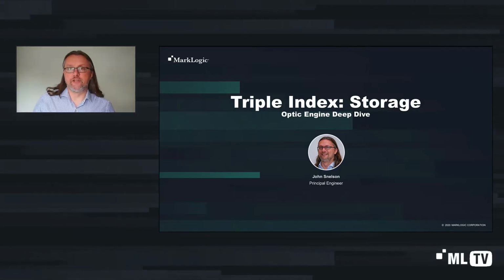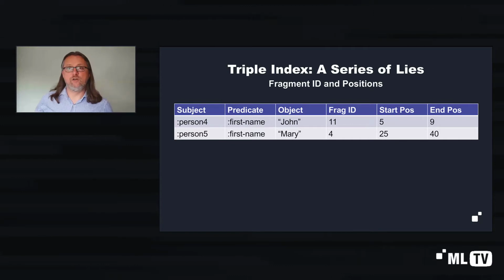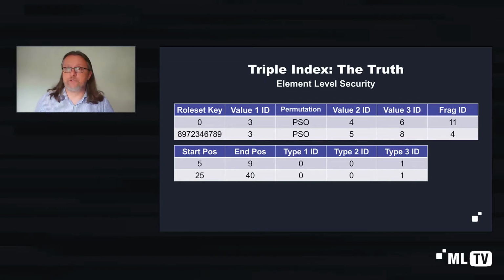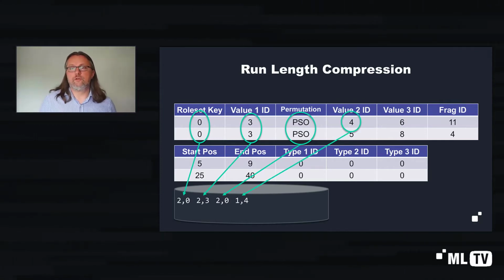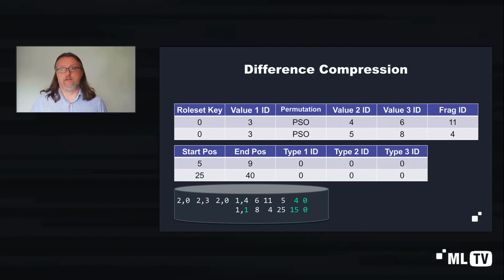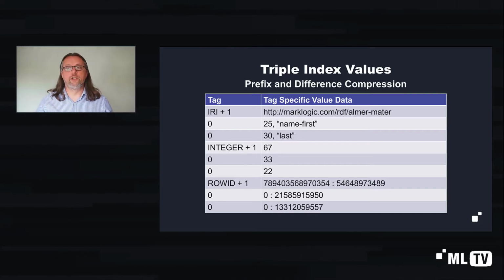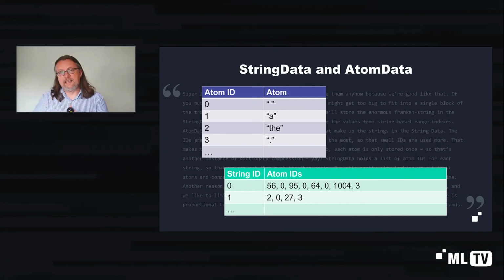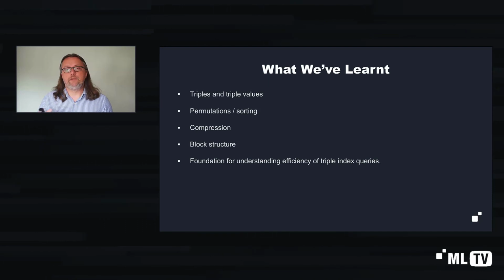MarkLogic Optic Engine Deep Dive (4 of 5): Triple Index Storage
Learn how the structure of MarkLogic's Triple Index provides data compression, and how it affects query performance. Understand the difference between triples and triple values, and the block structure of the data on disk. Gain a foundation for understanding efficient Triple Index queries. Part 4 of a 5 part deep dive into MarkLogic's Optic Engine.